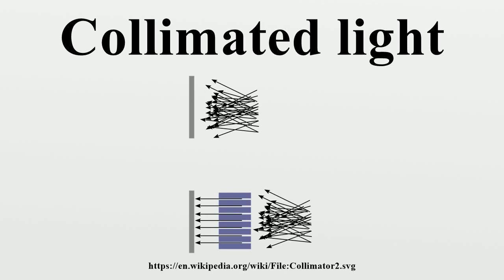Collimated light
Collimated light ([ˈkɒɫɨˌmɛɪ̯tɨd]) is light whose rays are parallel, and therefore will spread minimally as it propagates.The word is related to "collinear" and implies light that does not disperse with distance (ideally), or that will disperse minimally (in reality).

Image-Copyright-Info
Author-Info:   Vectorization: User:Chris828 / Original: Pete Verdon

Image-Copyright-Info